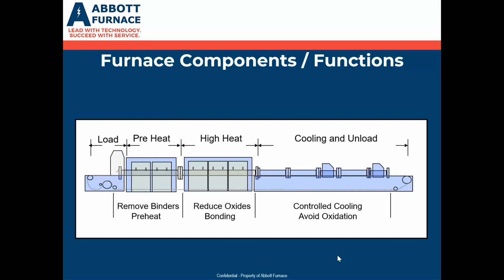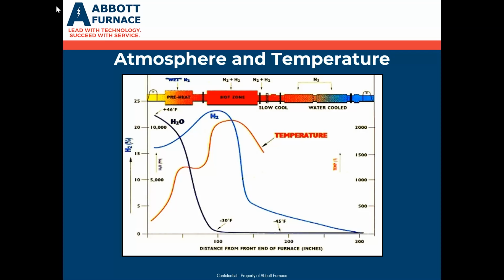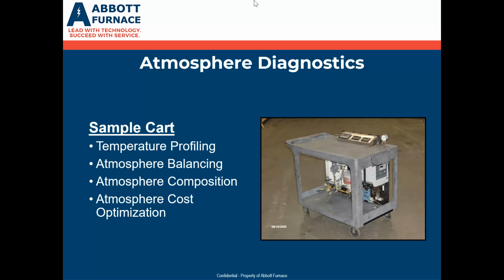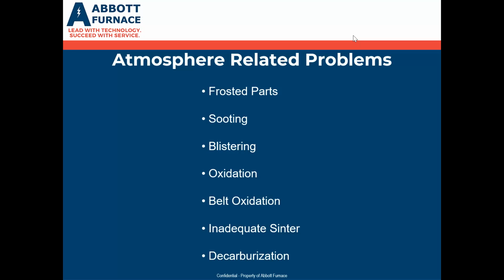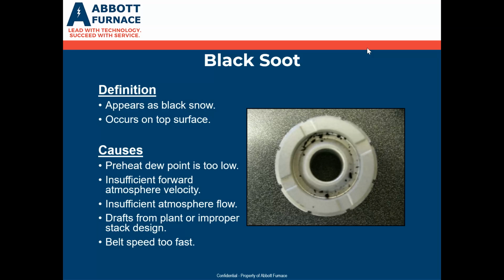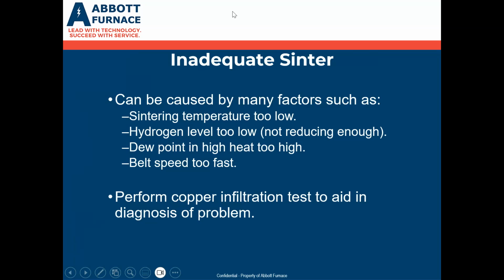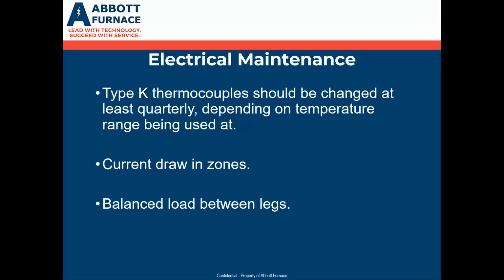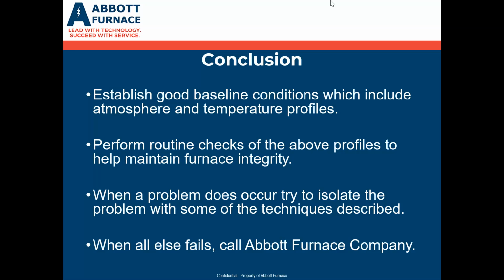Troubleshooting Your Furnace Webinar Replay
Join Abbott Furnace Company’s team of experts as they discuss Troubleshooting Industrial Furnaces.

Some of Abbott Furnace Company's industrial furnace experts will answer your most burning questions about furnace troubleshooting, maintenance, repair, and emergencies. You will also learn to recognize problems early, accurately diagnose and troubleshoot them, and properly clean your furnace to ensure it runs smoothly.